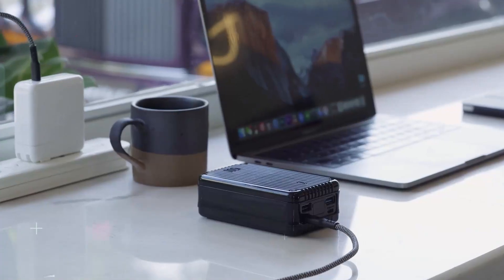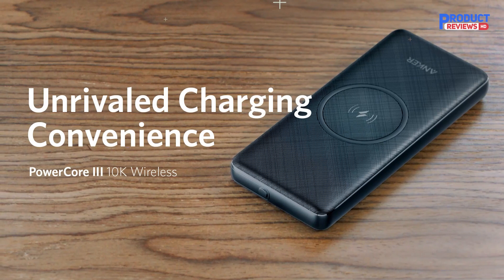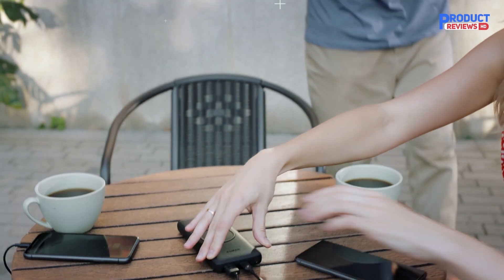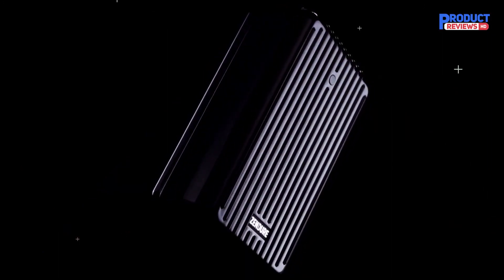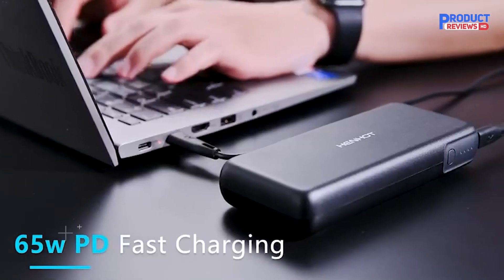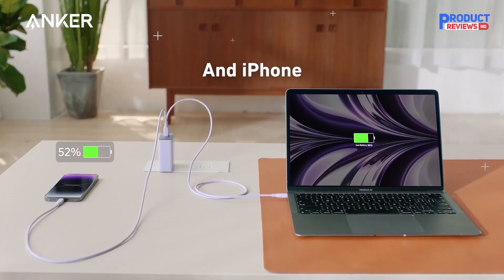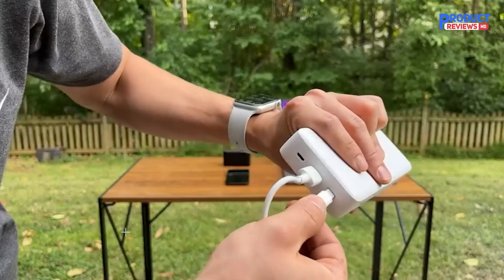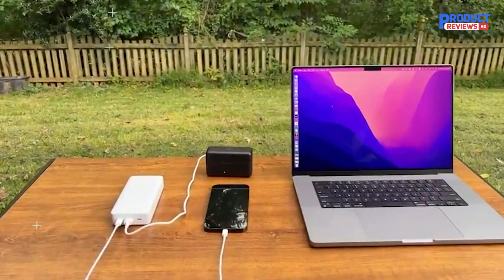5 Best Power Bank for 2025 [According to Budget]